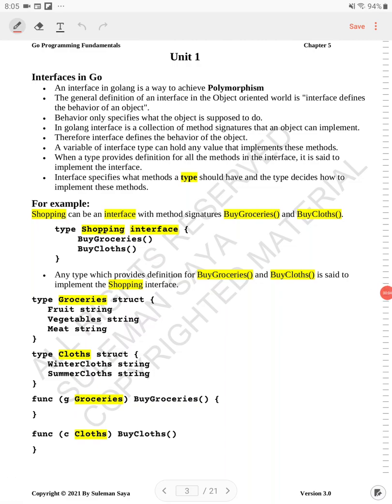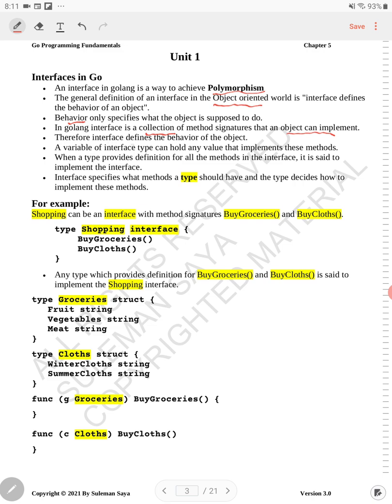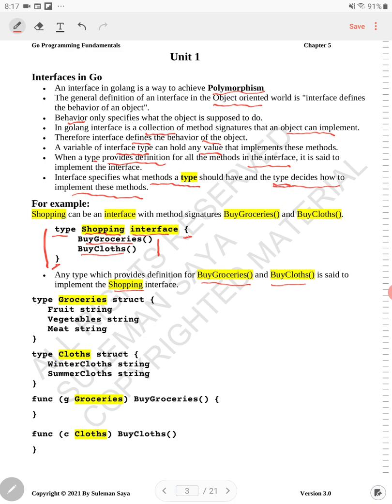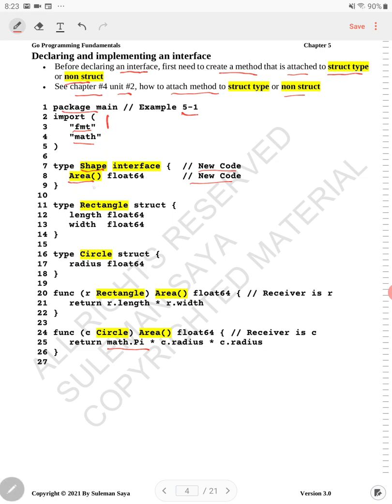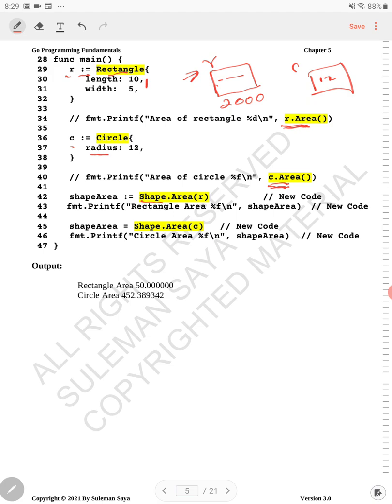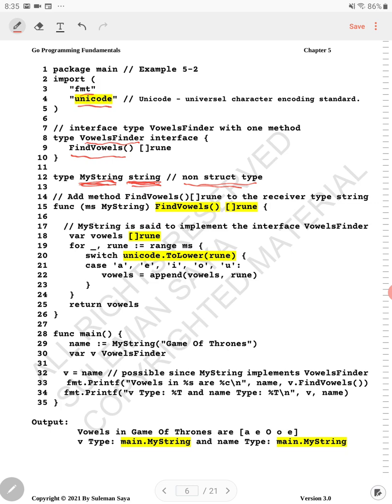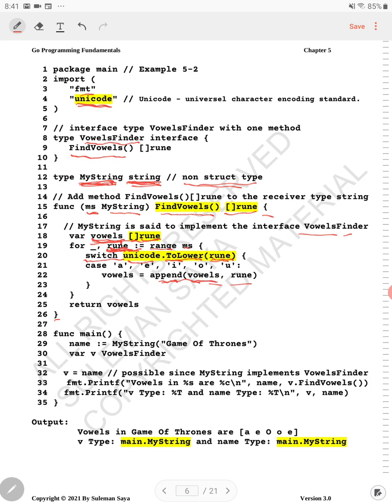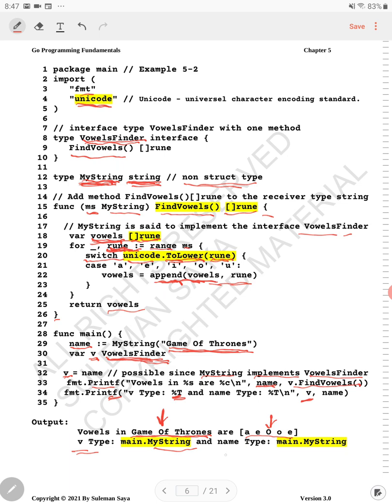Chapter 5 Unit 1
Timecodes
0:00 - Interfaces in Go
10:20 - Declaring and implementing an interface